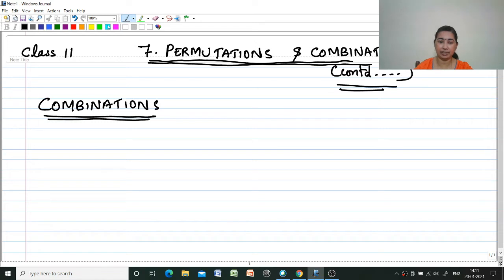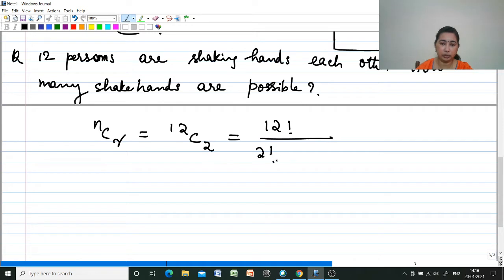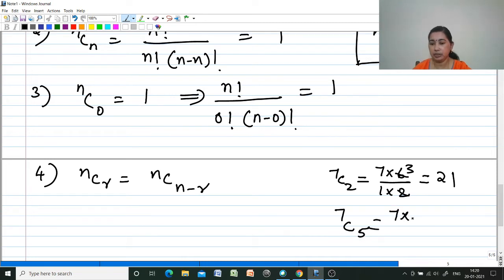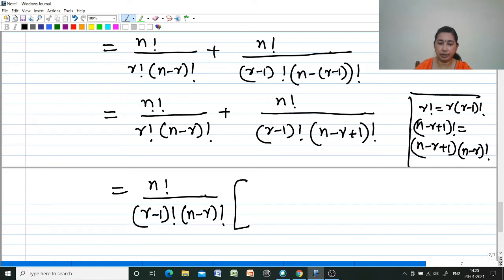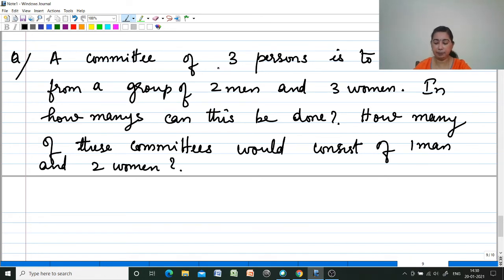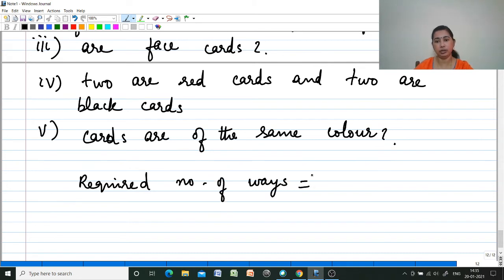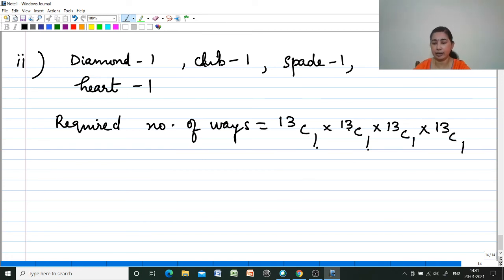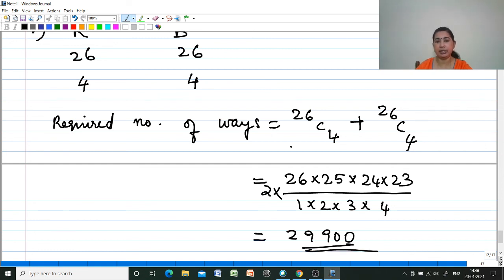Class 11 | Permutations & Combinations | Ms. Mary M J - Part 5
In this video we will be discussing Permutations & Combinations.